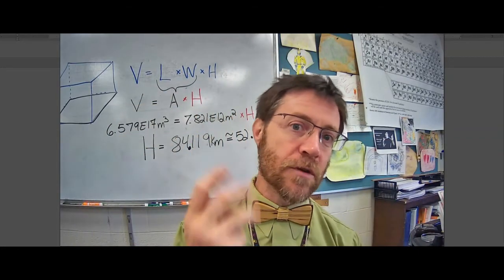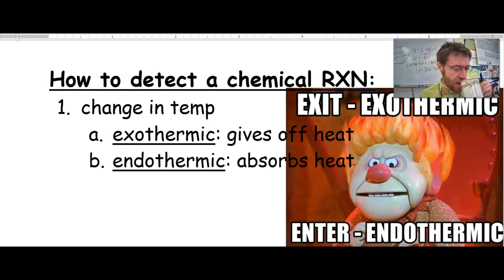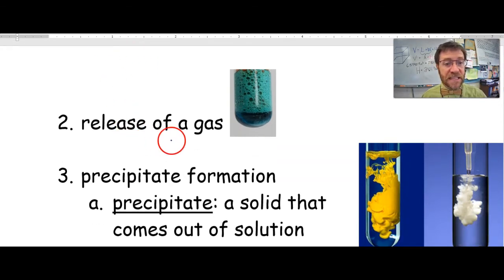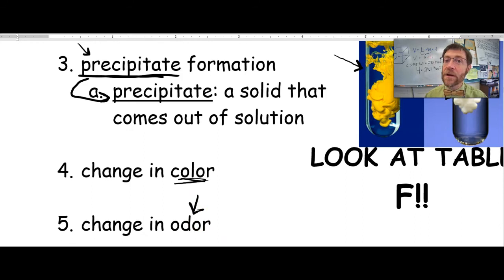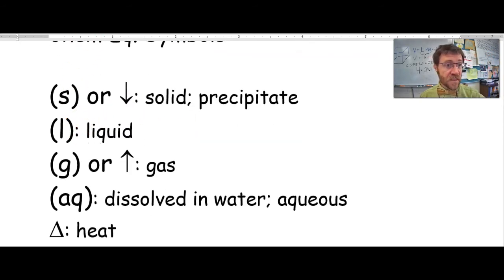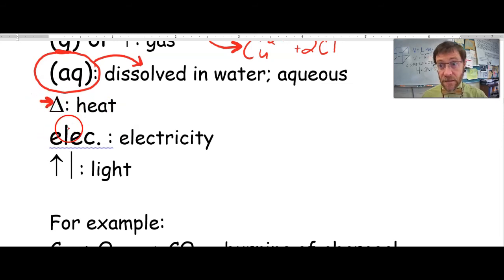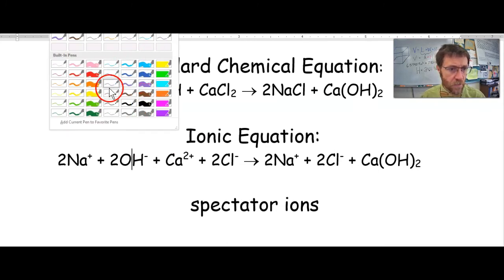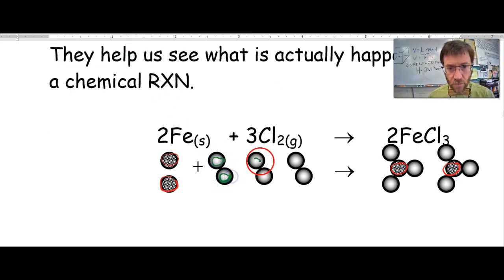Ch4, Chemical Equations